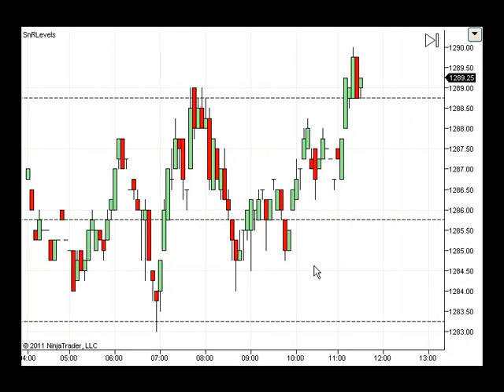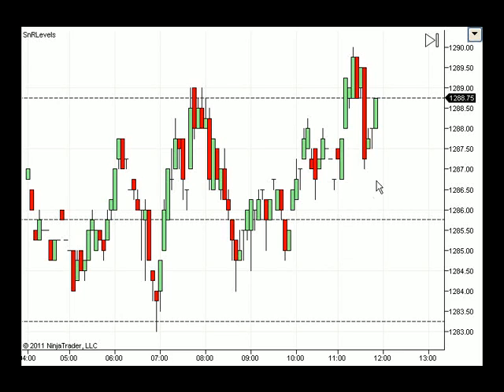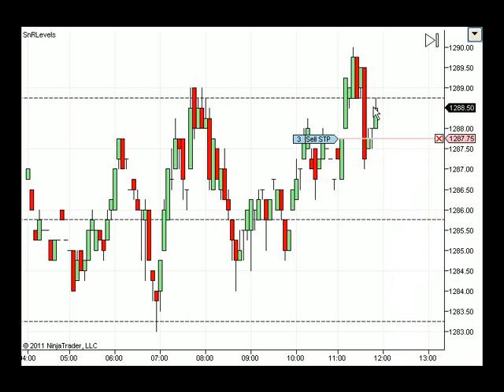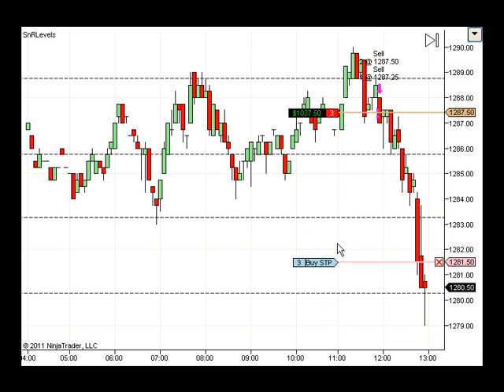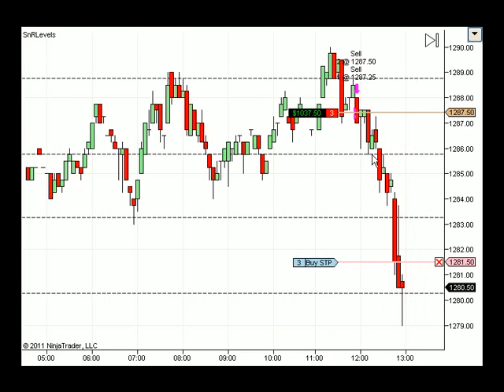Support and resistance Levels Explained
Erich Senft,of Day Trading Profit Run fame and moderator of the Indicator Warehouse live training room explains support and resistance levels using the emini and NinjaTrader charts in this issue of the Big Weekend Edition. You must be aware of the risks and be willing to accept them in order to invest in the futures and options markets. Don’t trade with money you can’t afford to lose. This is neither a solicitation nor an offer to Buy/Sell futures or options. No representation is being made that any account will or is likely to achieve profits or losses similar to those discussed on this web site. The past performance of any trading system or methodology is not necessarily indicative of future results.